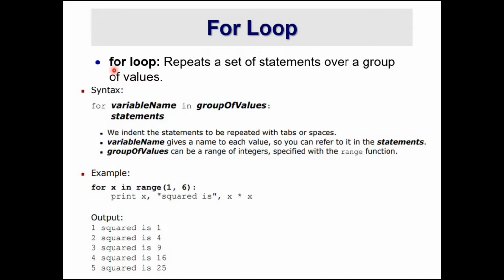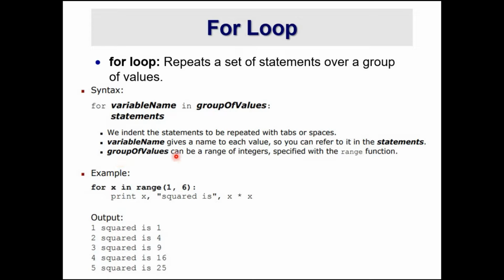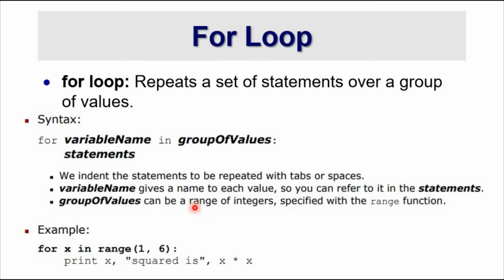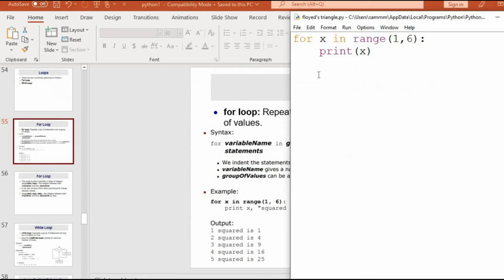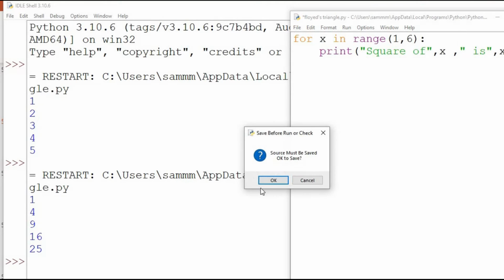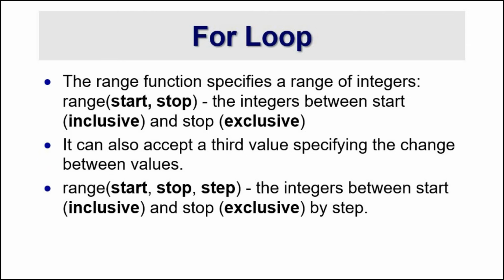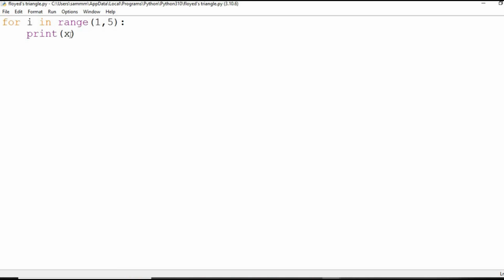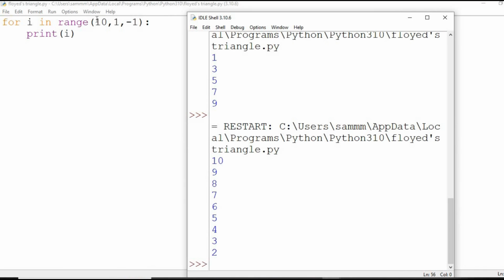For loop in python | What is for loop? Python for beginners 2023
In this video, you will learn about for loop in python. what is for loop, how to use for loop, what is nested for loop and complete explanation about for loop. watch video till end..